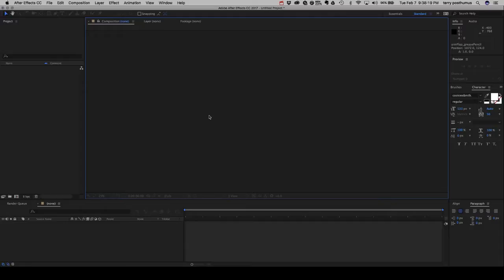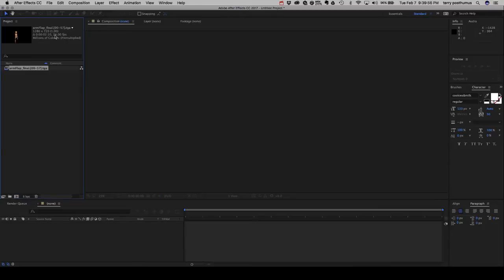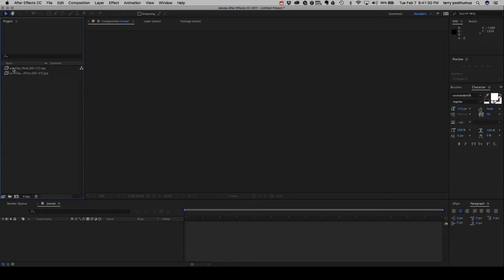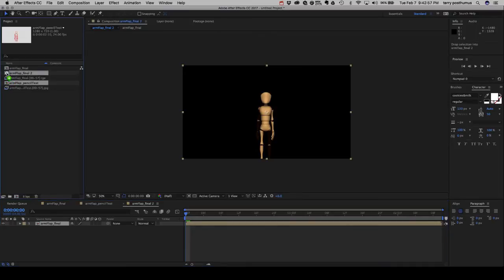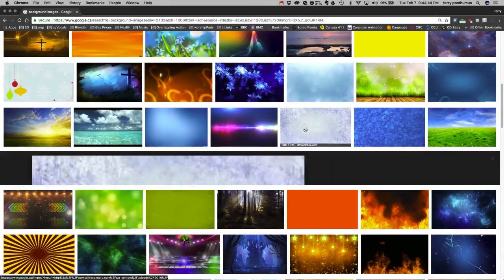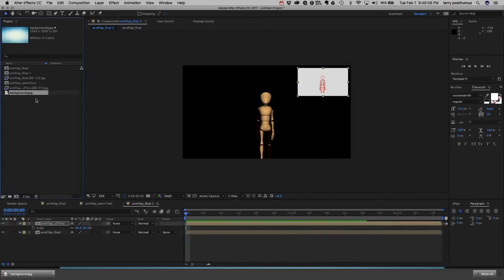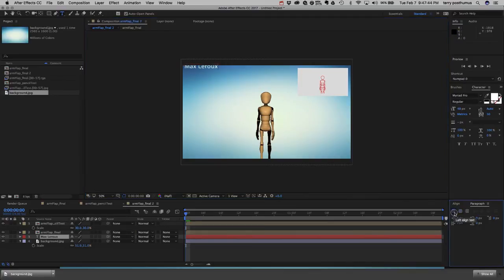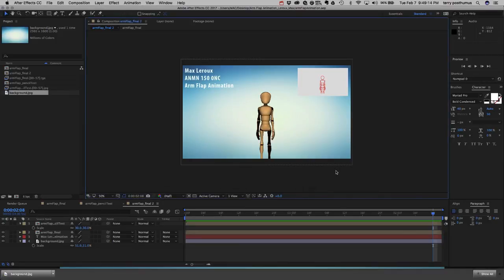Part 3 - How to Assemble Maya Image Sequences as Nested Compositions in After Effects